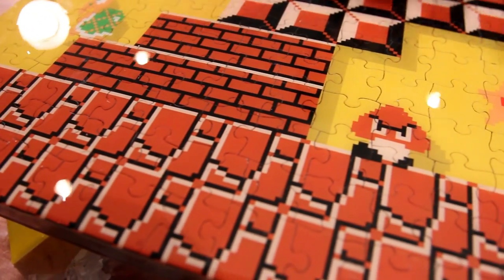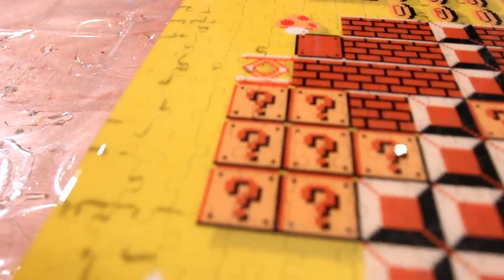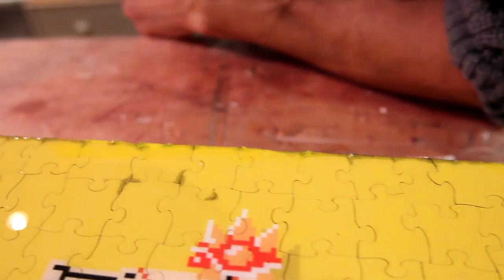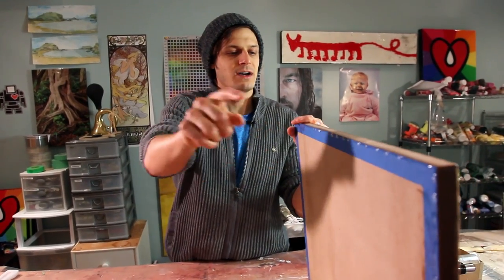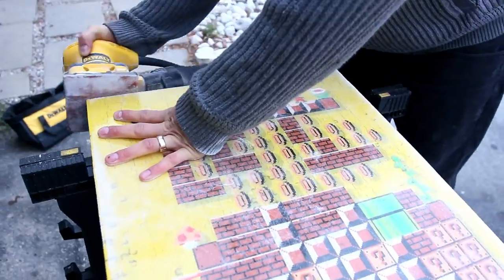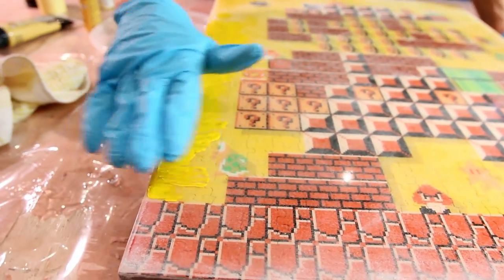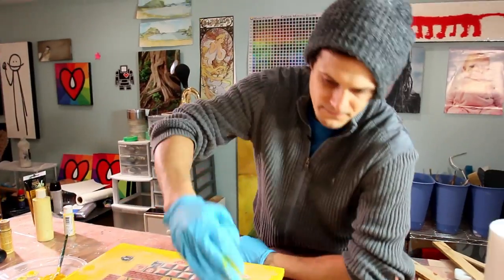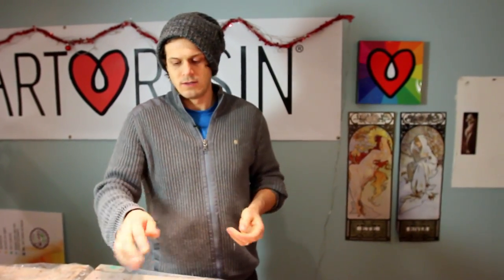How To Fix A Puzzle That Was Resined - Part 5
So, sometimes mistakes happen.
In art ... in life ... in everything!
What's important is not the mistake itself, but how you deal with it :)

When we make a mistake, we have three choices:

1) you can feel mad or guilty and abandon whatever you're doing.
But that doesn't really end up helping anybody and just results in a lot of wasted time and frustration.

2) you can deny, ignore or pretend the mistake never happened.
But that doesn't help anybody either, and in fact, can actually end up causing harm to others.

3) the last option is often be the hardest one of all ... and that is to embrace your mistake.
Acknowledge it, learn from it, and whenever possible, teach others what you've learned from your mistake.

So ... we made a couple of mistakes on our Mario Puzzle :)
And Dave and Jeff had three choices:
1) Abandon the project
2) Move forward, but not point out our mistakes
3) or decide to show what went wrong and, more importantly, how to fix it so that everyone could learn and benefit.

Because art is all about trying and experimenting.
And trying and experimenting may result in mistakes.
But try to see them as they are ... beautiful opportunities to learn and grow.